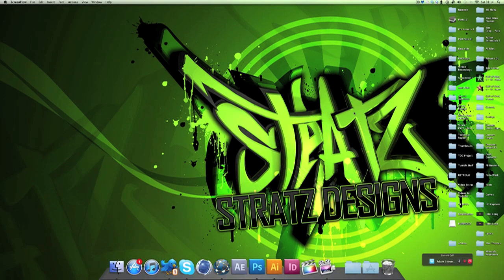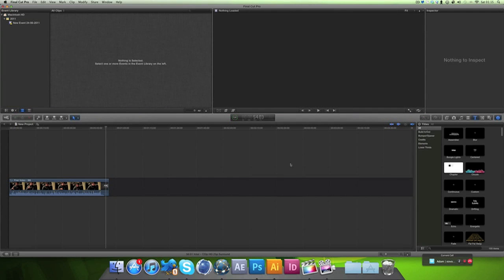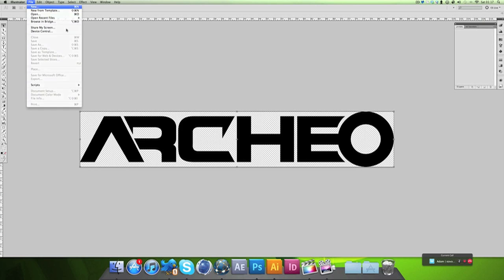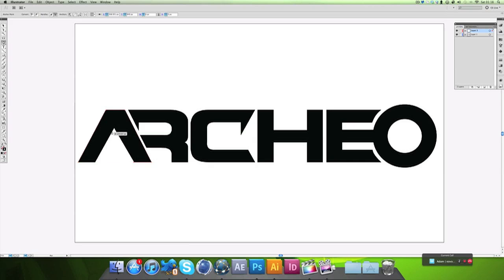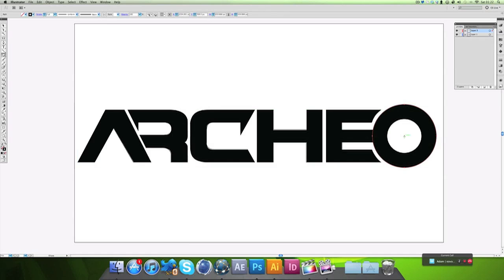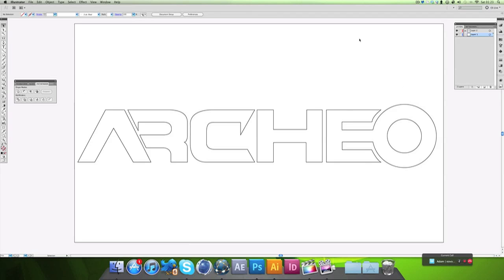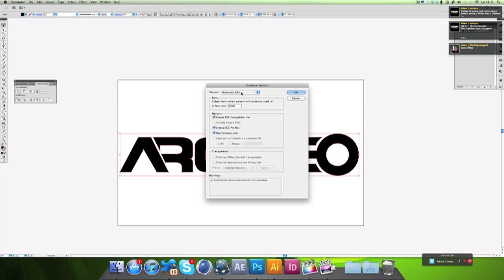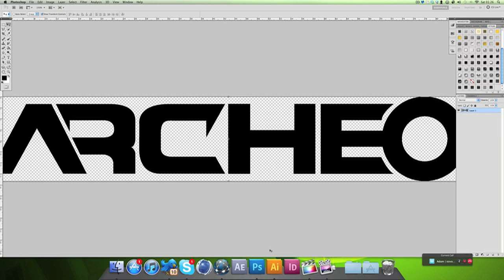Photoshop Tutorial: Creating Logos - Part 2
Easy to follow tutorial on Using Custom logos in Illustrator as well as Photoshop, Making your final lgo Cleaner and Making it as big as you like, without it pixelating. Very simple to follow, helpful and I hope you Enjoy it!